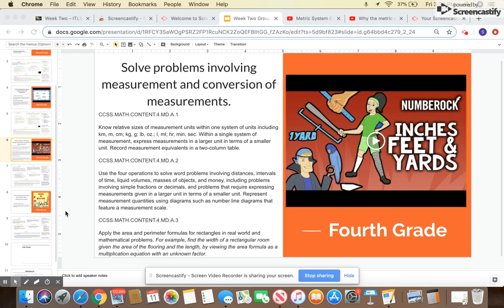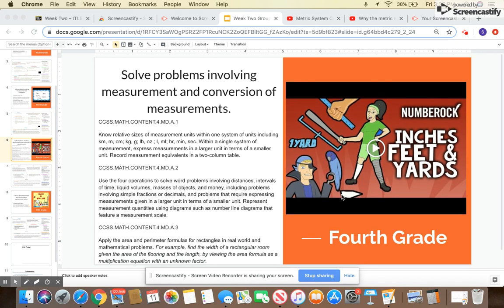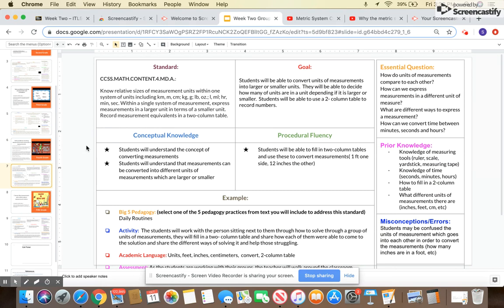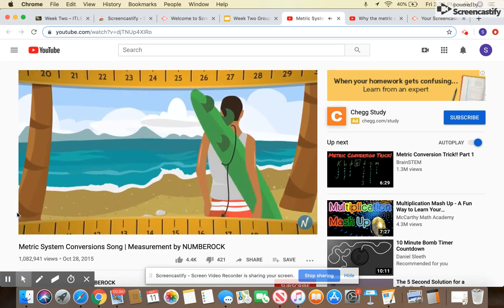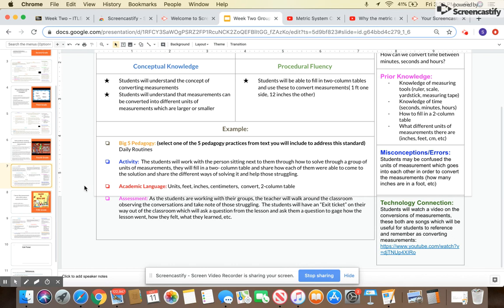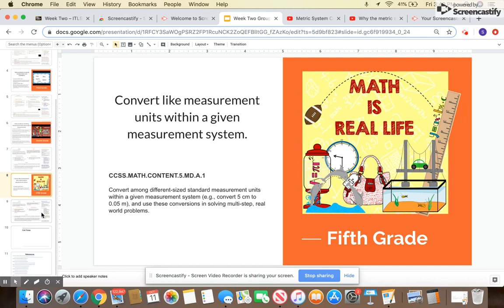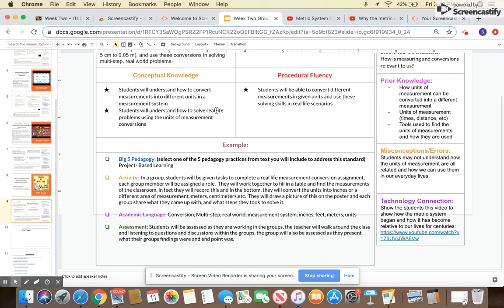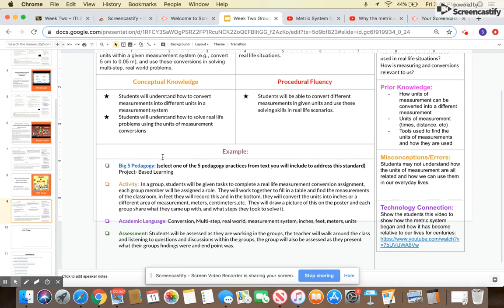Oct 11, 2019 3:43 PM